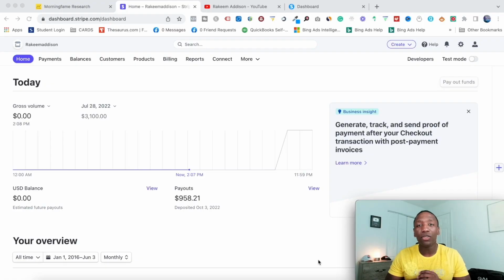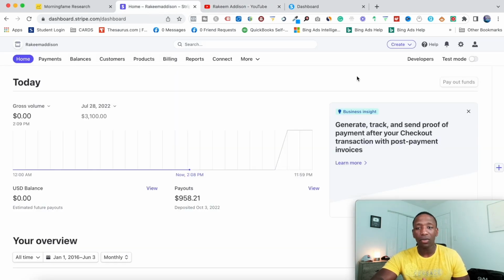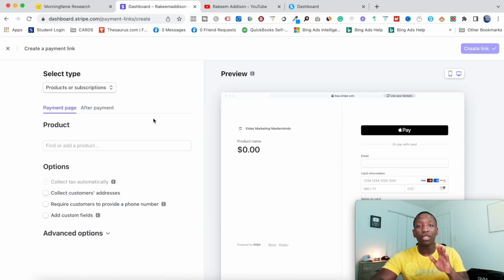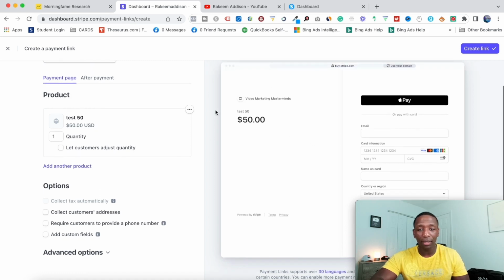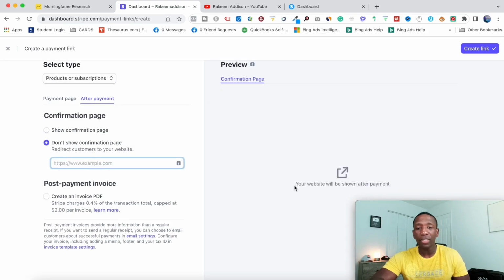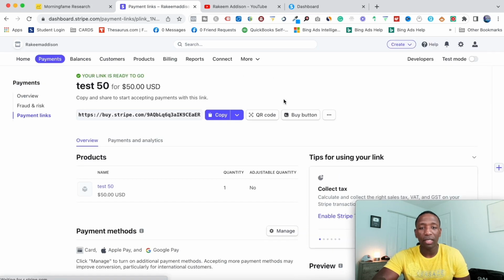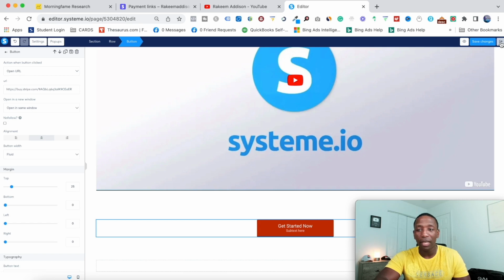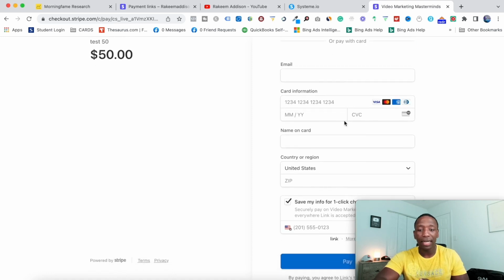Payment Gateway Redirect To Your Website URL (This Makes It Easy)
Payment Gateway Redirect URL Setup Made Easy (Do This Now)

***Have you ever wondered how to securely implement a payment gateway redirect URL in your website's checkout process?*** In this video, we'll be discussing the importance of Payment Gateway Redirect URLs and how to set them up using Stripe.

We'll dive deep into the process of redirection after a successful payment, and how to ensure your customers' information remains secure throughout the transaction. By the end of this video, you'll know exactly how to integrate Stripe into your website's checkout process, ensuring a seamless and secure experience for your users.

Key topics covered in this video include:

*   Understanding the role of HTTPS in secure redirection
*   Setting up your Stripe account for payment processing
*   Integrating Stripe into your website checkout process
*   Handling redirection after successful payments

Don't miss out on this valuable information – watch the video now and learn how to implement Payment Gateway Redirect URLs like I have!